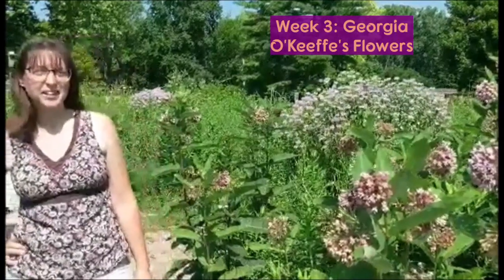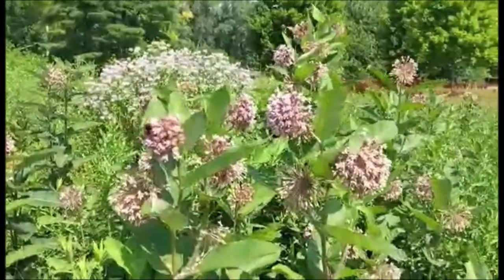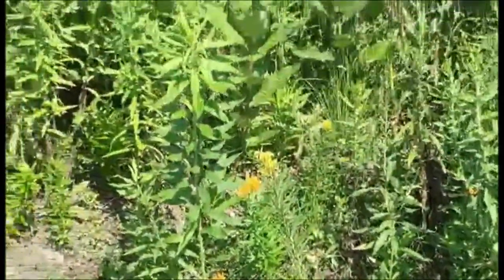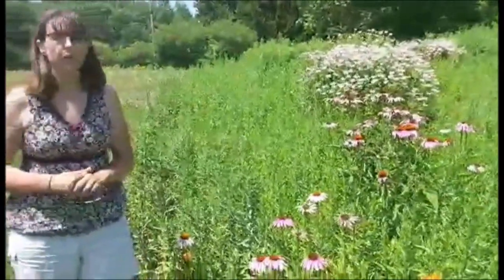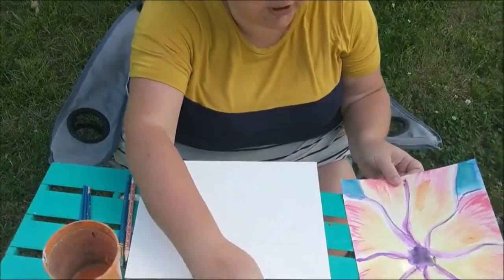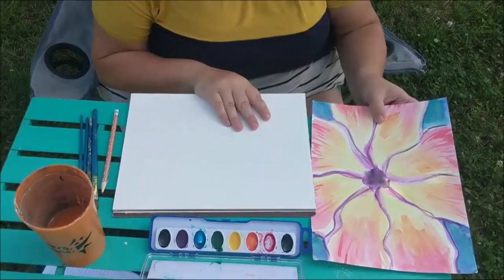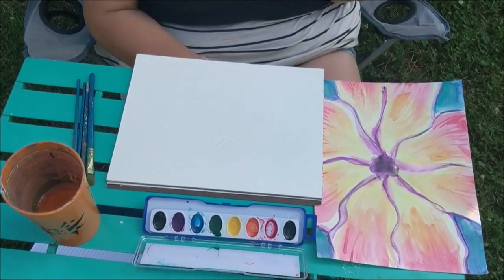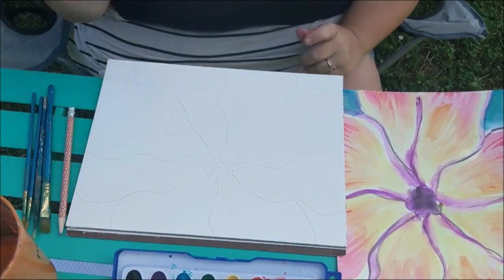Week 3 O'Keeffe